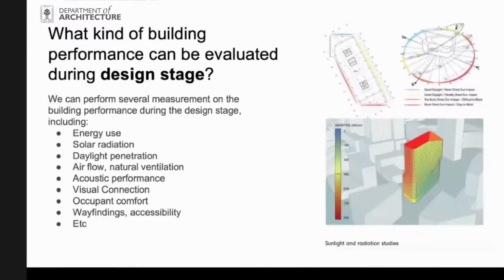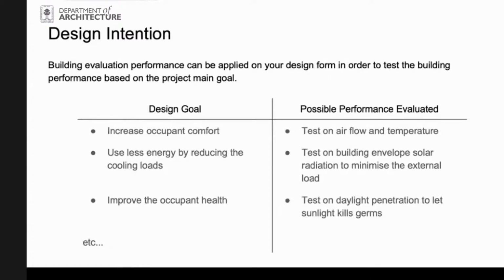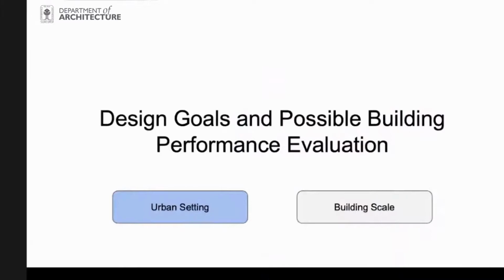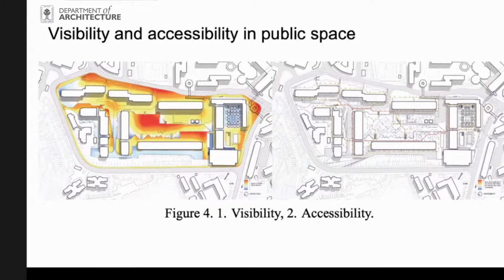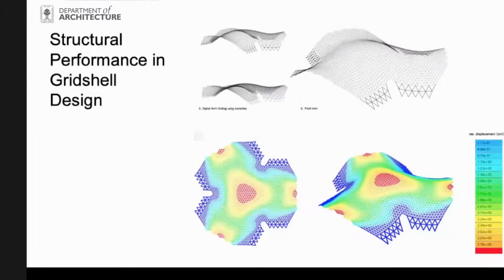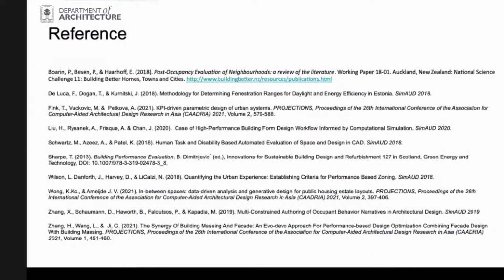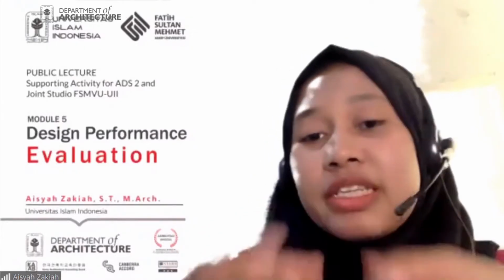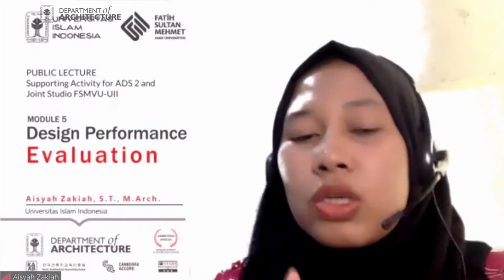Design Performance Evaluation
Public Lecture
Modul 5
Supporting Activity for ARCHITECTURAL DESIGN STUDIO 2  and Joint Studio FSMVU-UII

Invited Speaker:
Aisya Zakiah, S.T., M.Arch

Via Zoom

Monday
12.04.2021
01-03 PM  GTM+7